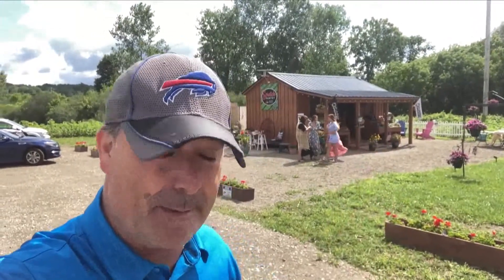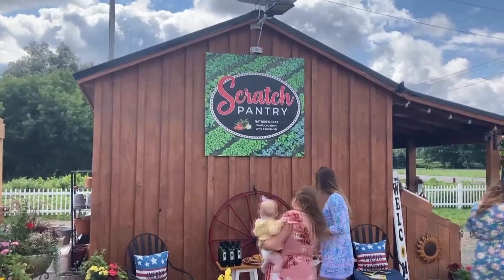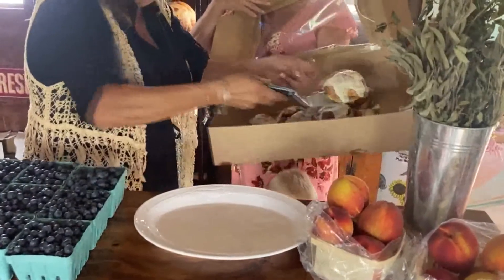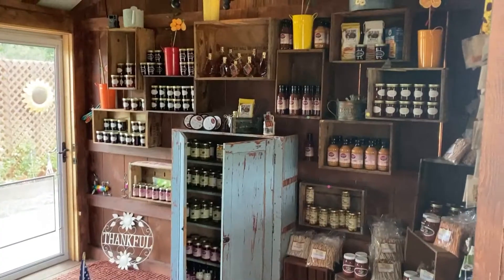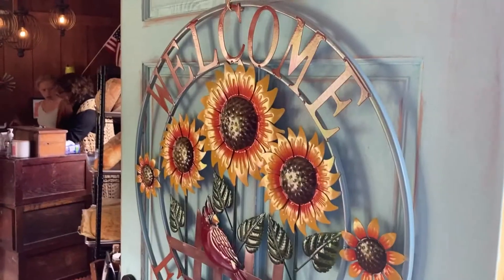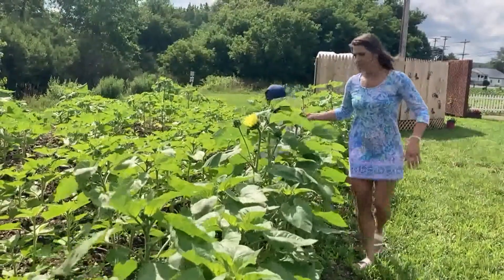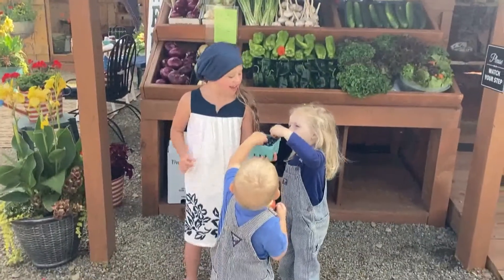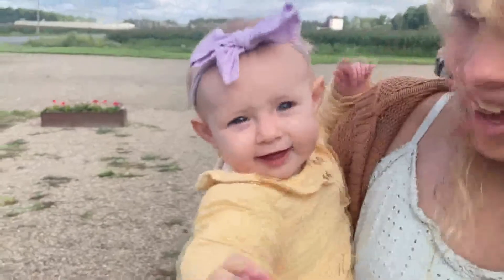Scratch Pantry serving up food fresh from the farm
The small storefront in Arcade features items made in Western New York or grown by local farmers.